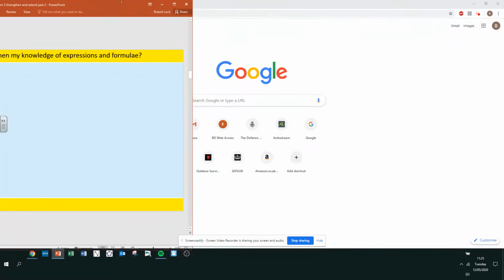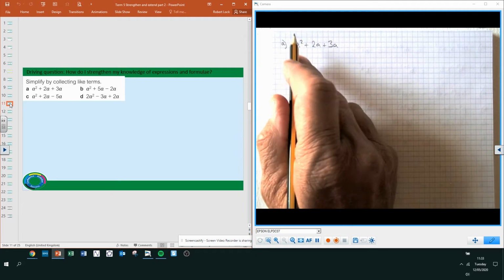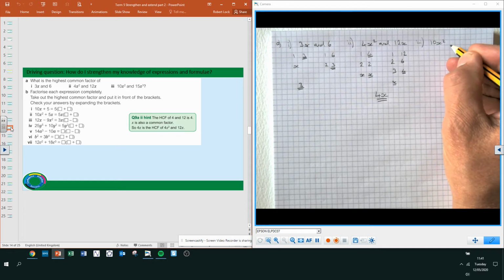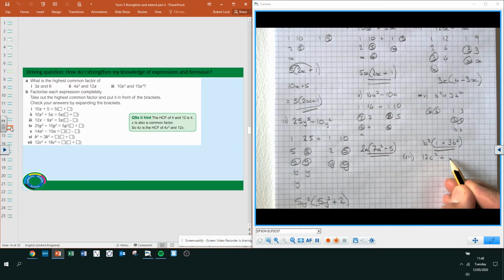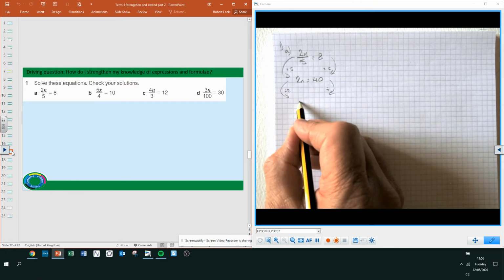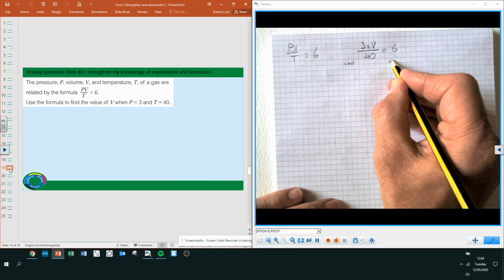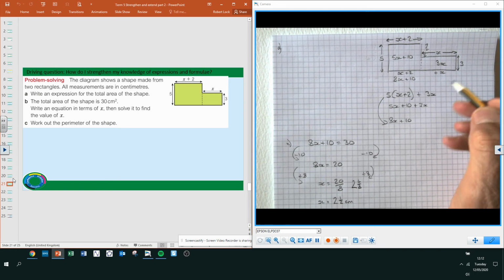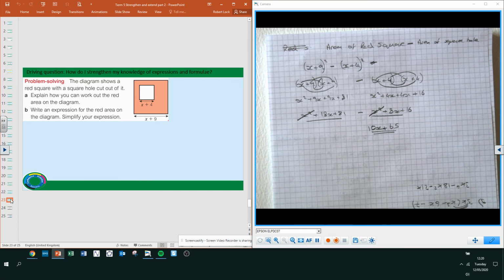Year 9 Maths Unit 2 Strengthen and Extend Part 2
Unit 2 Strengthen and Extend Part 2